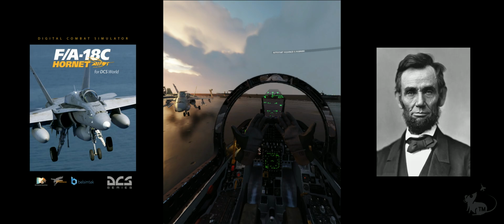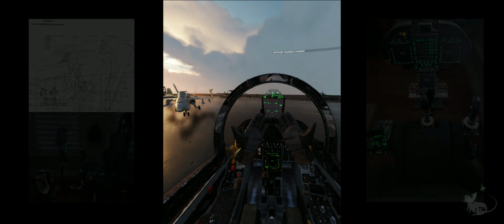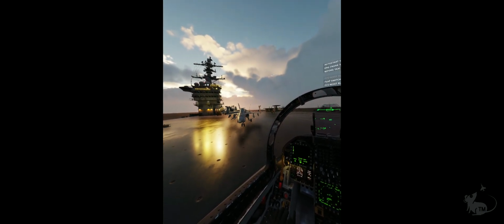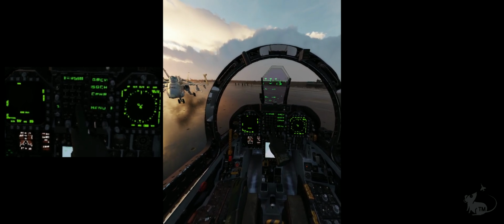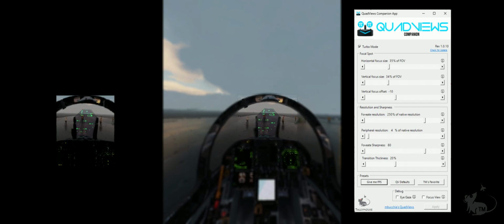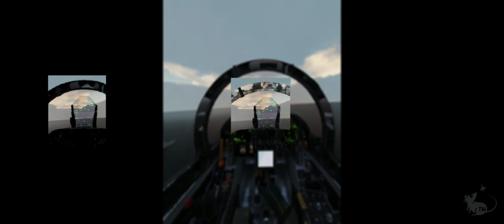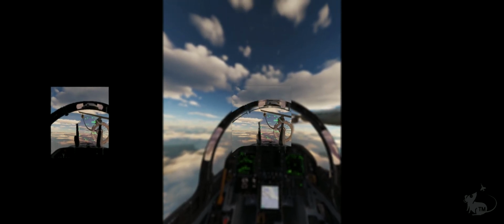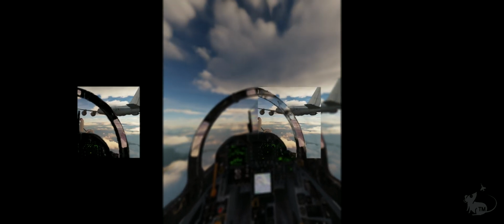Pimax Crystal | DCS: Perceived FOV, Hand tracking and Dynamic Foveated Rendering Demonstration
Looking at a method of measuring the perceived Horizontal FOV of the Pimax Crystal, a demonstration of Ultraleap hand-tracking in DCS, and how dynamic foveated rendering actually looks... a Youtube first!

Processor: Intel i9 11900KF (overclocked to 5.2GHz)
Motherboard: ASUS Maximus Hero VIII
Memory: 128GB CORSAIR VENGEANCE RGB PRO 3600MHz (4x32GB)
System Cooling: CORSAIR iCUE H150i Elite LCD XT Liquid CPU Cooler - IPS LCD Screen
Graphics Cards: MSI GeForce RTX 4090
Operating System: MS Windows 11 Professional
Operating System Drive: 2TB Samsung 990 Pro M2 NVMe
DCS Hard Drive: 2TB Samsung 990 PRO M2 NVMe
Power Supply: CORSAIR AX1000i ATX Titanium

Virtual Reality: Pimax 8KX and Pimax Crystal (eye-tracking)
Hand tracking: Pimax Hand Tracking module (LeapMotion IR170)
WinWing DDIs and UFC
Thrustmaster F/A-18C and F-16 Hornet stick and Warthog Throttle.

If you enjoy aircraft, flight or flight simulation, consider getting yourself into Digital Combat Simulator by Eagle Dynamics.